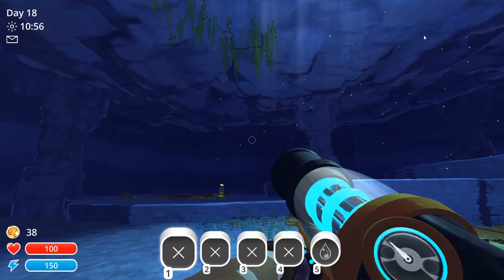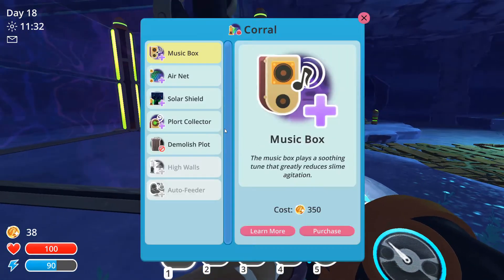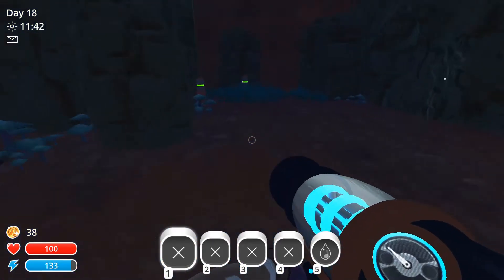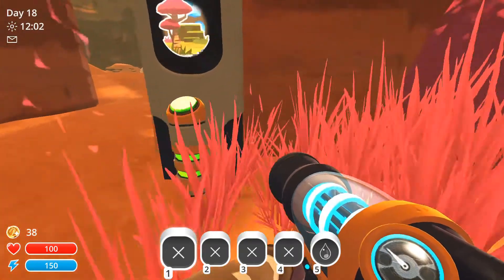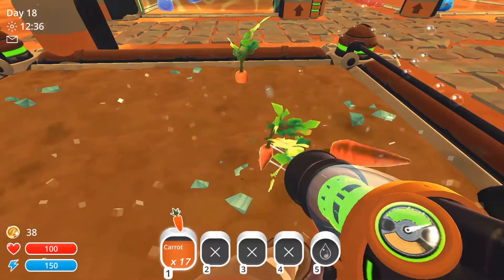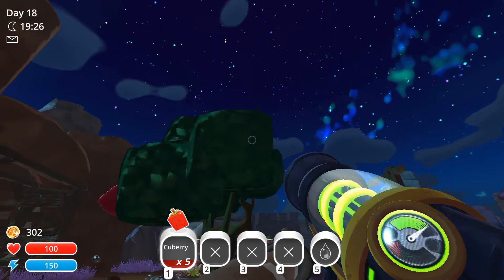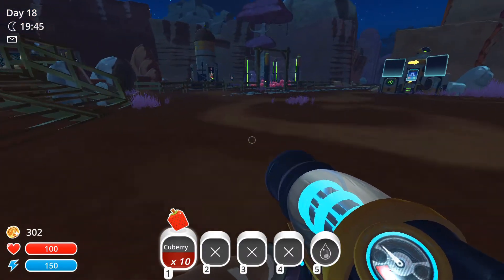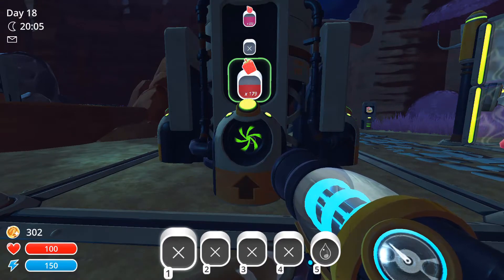We got the plort collector? | Slime ranchers | E20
In this video, we bought an auto plort collector in our new area corral, so  that we can auto collect plort is our new corral